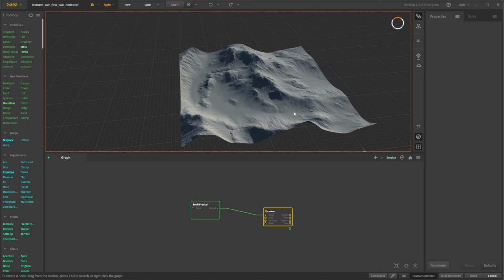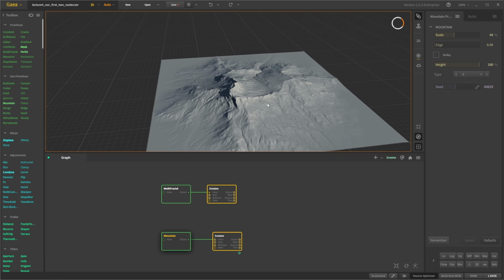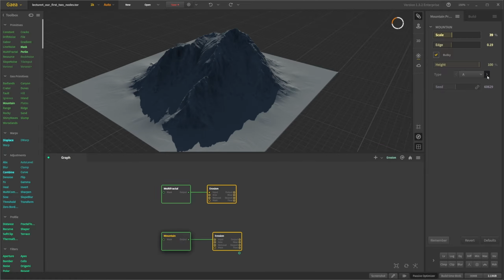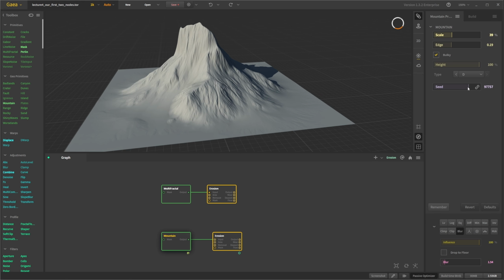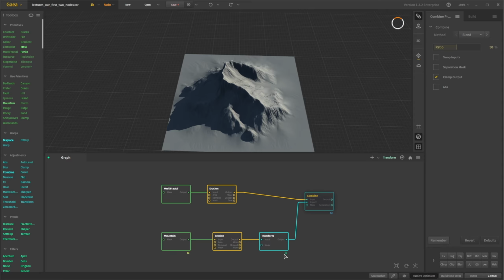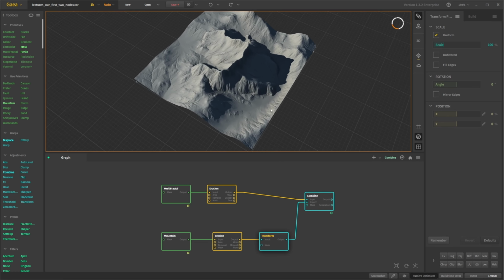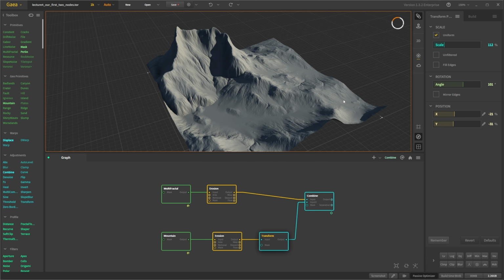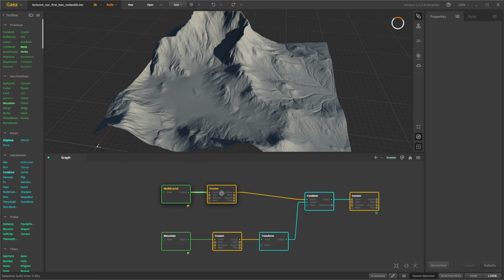c001 L05 adding a hero mountain - Part 5 of 9